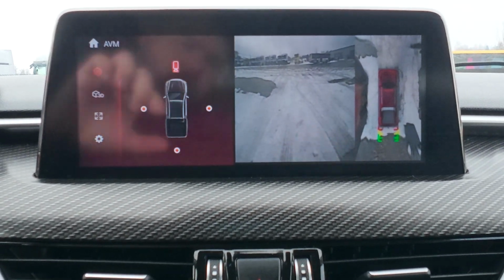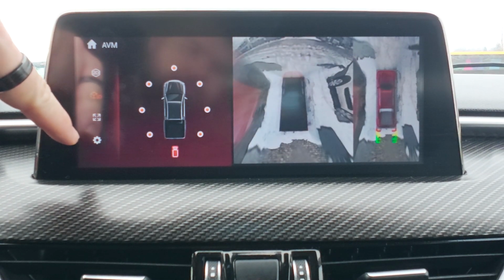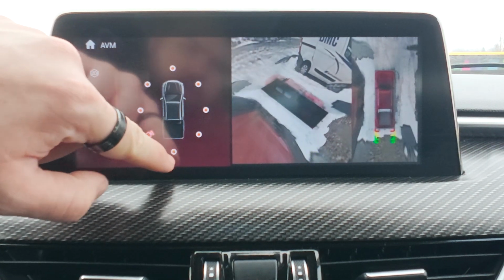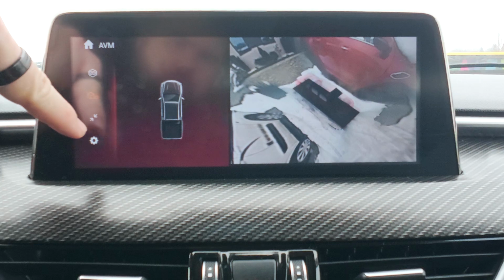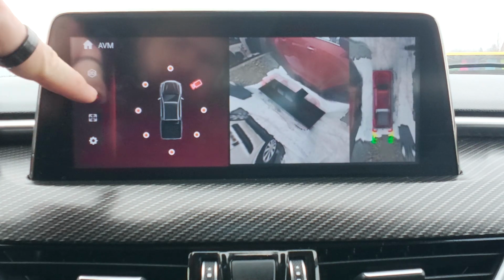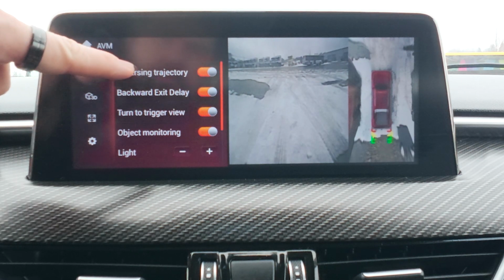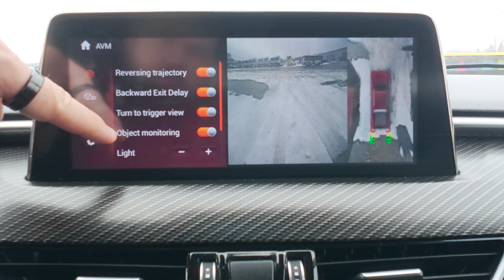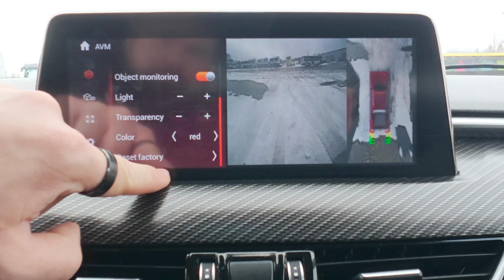FOTON Tunland G7 – How to Enter and Manage 360 Camera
In this quick video I show how to enter and manage the 360 camera on the FOTON Tunland G7. You will learn where the 360 button is in the center console, how to switch between 2D and 3D view, change camera angles, zoom or extend the view, and use the camera settings. I also cover enabling reversing trajectory, backward exit delay, turn-to-trigger view, object monitoring, and how to adjust light, transparency and color for the best surround view while parking or maneuvering.

How to enter and manage 360 camera on FOTON Tunland G7?
How to switch between 2D and 3D 360 camera on FOTON Tunland G7?
How to change 360 camera settings (reversing trajectory, object monitoring) on FOTON Tunland G7?

0:00 Intro
0:06 Find and press the 360 button in the center console
0:28 Switch 360 camera between 2D and 3D, change camera angles
0:42 Zoom in or extend the camera view
0:56 360 camera settings: reversing trajectory, backward exit delay, turn-to-trigger view, object monitoring
1:08 Adjust light, transparency and color / Outro and subscribe